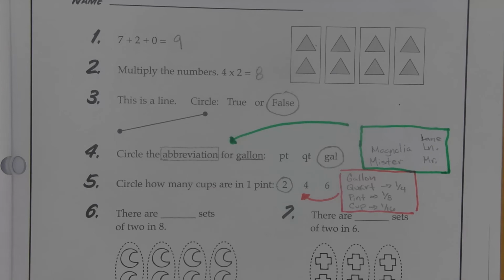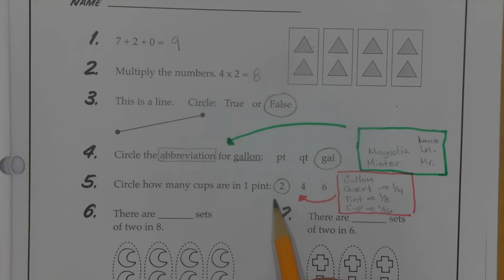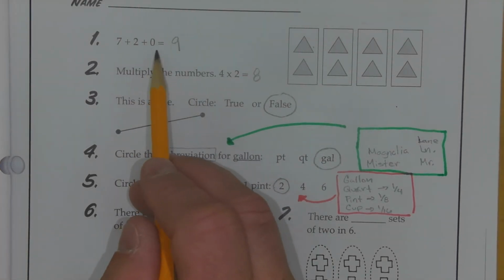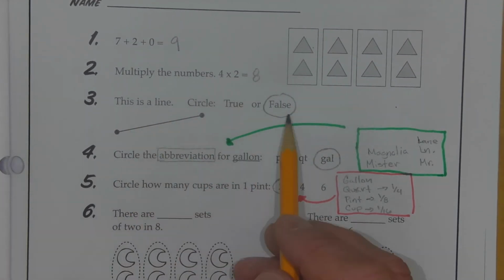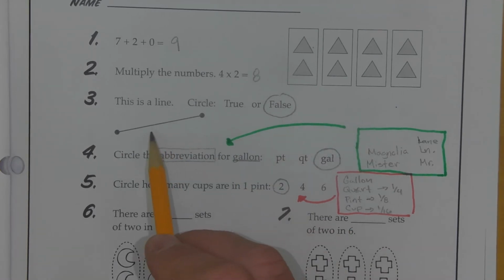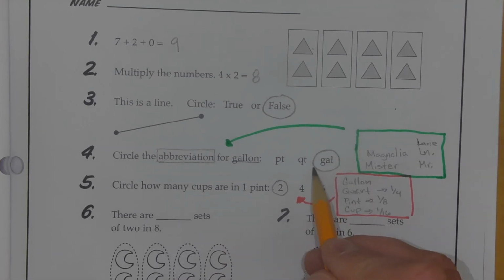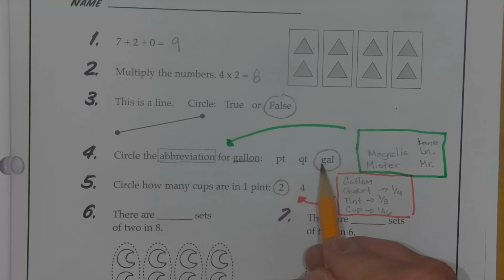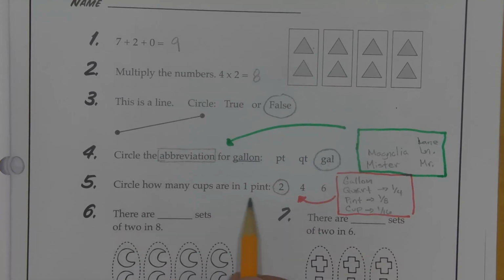December 16th: Math Minute 16